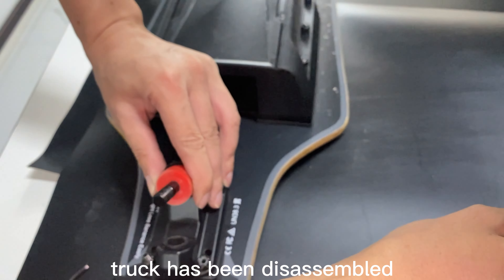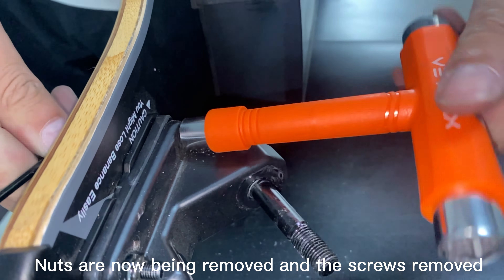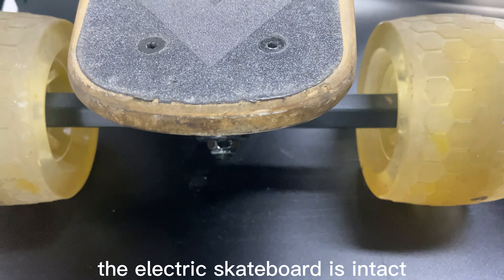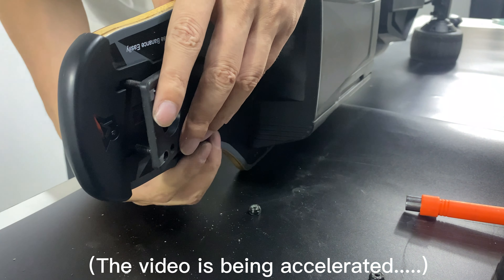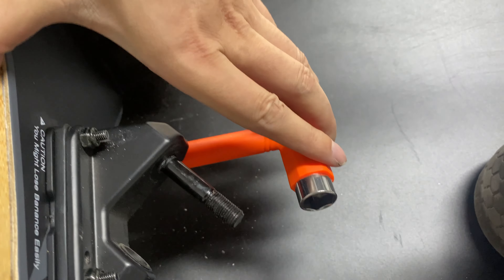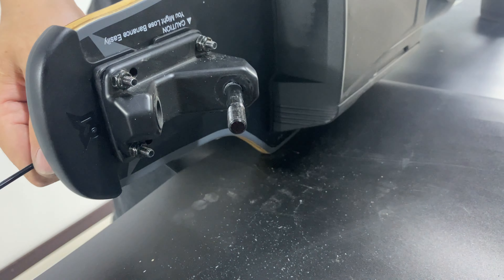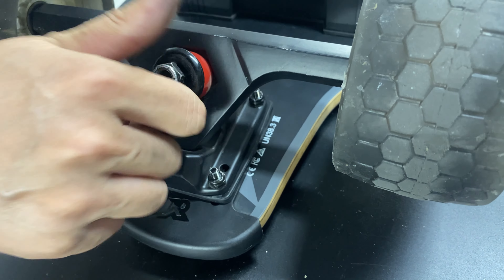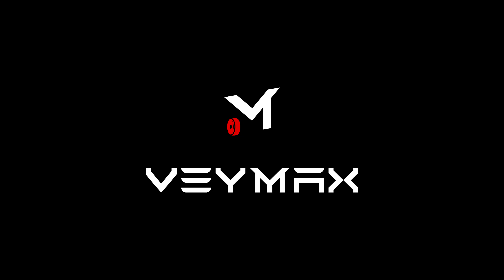How to replace the anti collision pads of VeyMax X4S electric skateboard？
Today's video mainly shows you in detail how to replace the anti collision pads of the X4S electric skateboard. The anti collision pads  is one of the standard accessories of the VeyMax X4 series electric skateboard. It can effectively prevent damage to both ends of the deck and prolong the service life of the deck. At the same time, the video gives you a detailed introduction to the materials and installation methods of our anti collision pads.

If you want to know more about VeyMax Roadster X4 series electric skateboard, please continue to pay attention to our social media and Youtube channel, we will continue to update more product information.